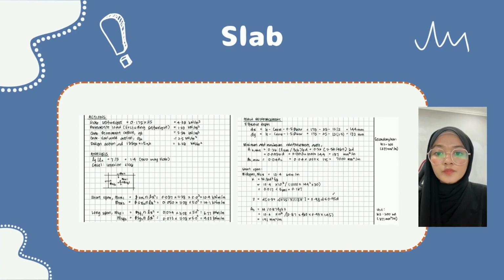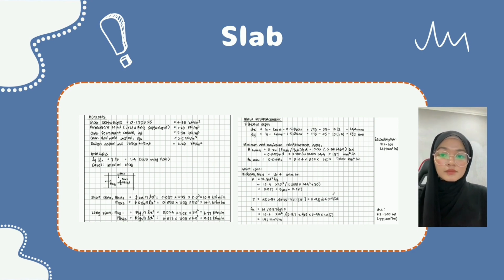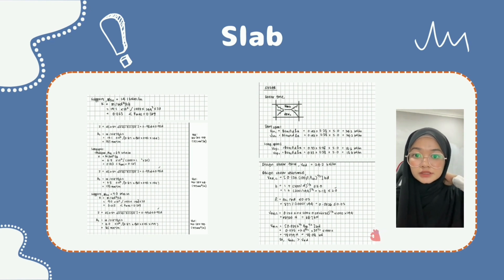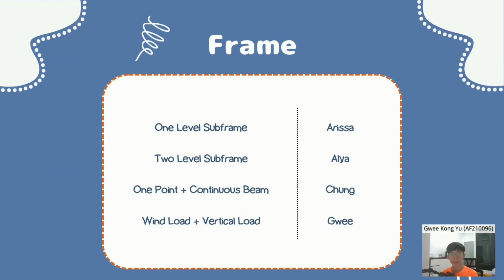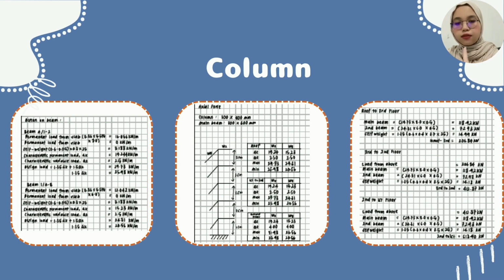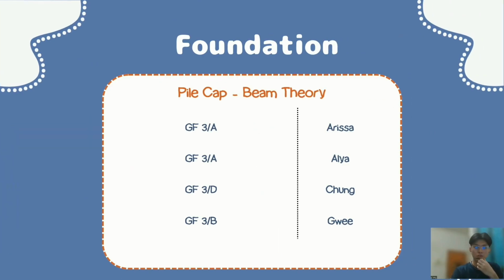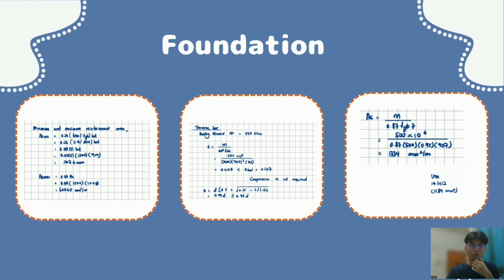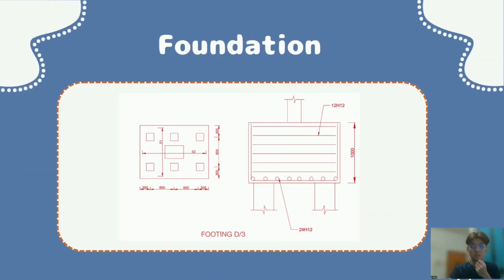BFC34803 REINFORCED CONCRETE DESIGN GROUP PROJECT SEC 3 G2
NUR ARISSA ILYANA BINTI SAZALI
AF210072

NUR ALYA ADRIANA BINTI MUHAMMAD FAIZAL
AF210060

CHUNG MING YANG

AF210109

GWEE KONG YU
AF210096